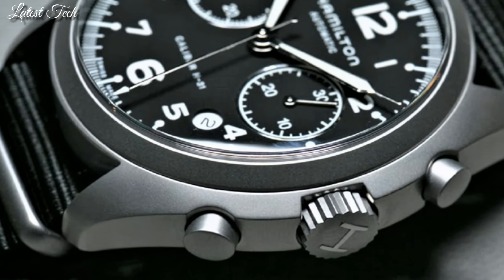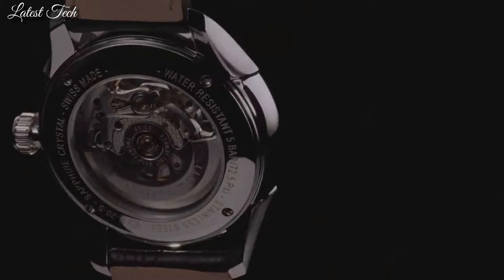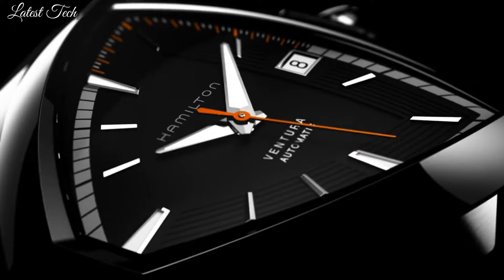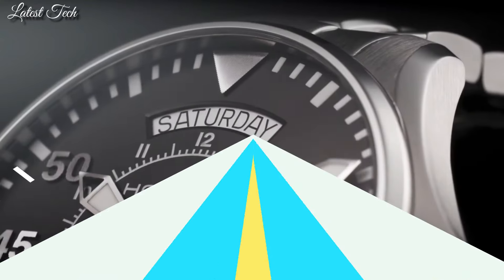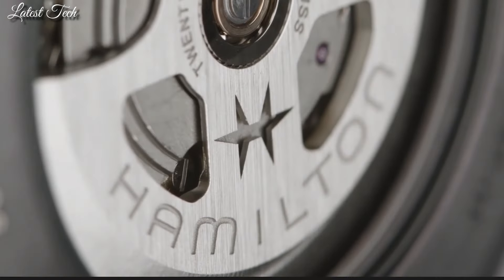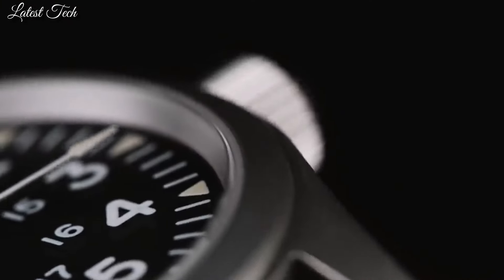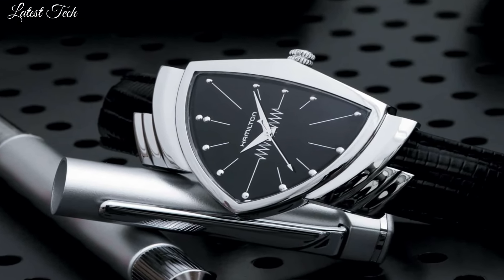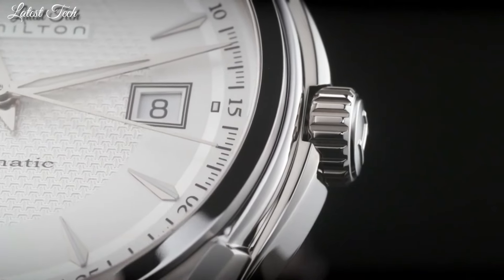Top 10 Hamilton Watches for 2024 - Which one should you choose?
10.Hamilton Khaki Dial color Black X Chronograph Watch
09.Hamilton Jazzmaster Self Wind Brown Watch
08.Hamilton Ventura Elvis80 Automatic Mens Watch
07.Hamilton American Classic PSR Digital Quartz Watch
06.Hamilton Khaki Aviation Pilot Day Date Auto Watch H64615145
05.Hamilton Khaki Aviation Day Date Auto Watch
04.Hamilton Khaki Field Mechanical Watch
03.Hamilton Khaki Navy BelowZero Black Dial Watch
02.Hamilton Ventura Stainless Steel Watch
01.Hamilton Jazzmaster Viewmatic Mens Watch